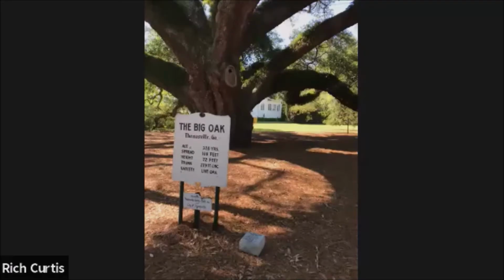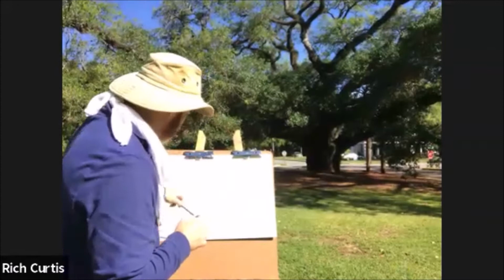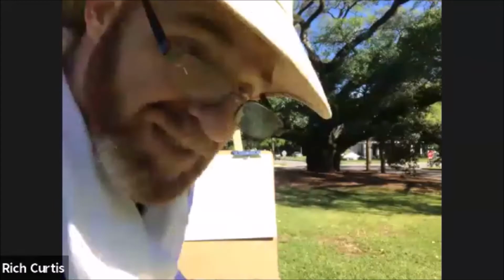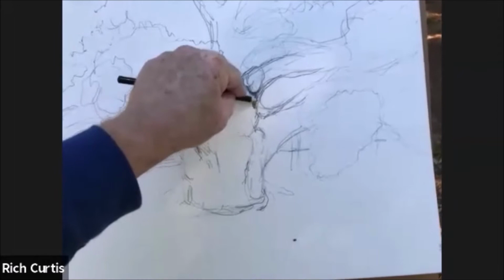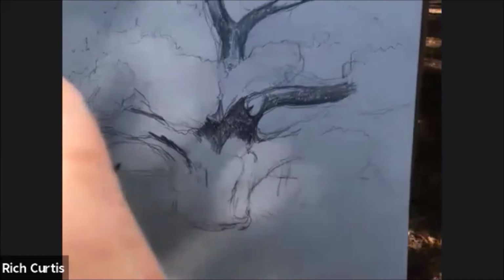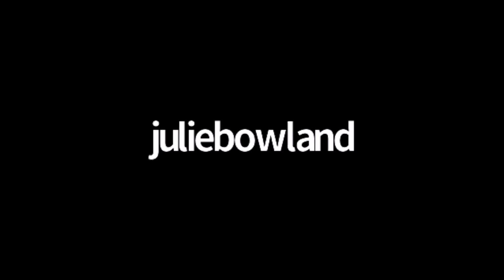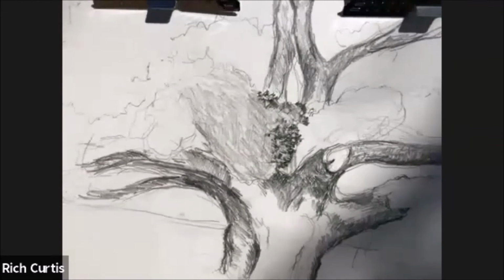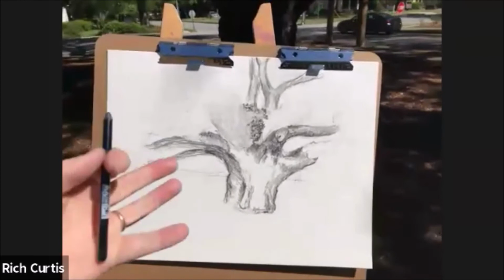Virtual Drawing Class: Thomasville's Big Oak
Thomas University Prof. Rich Curtis presents a lesson on how to draw Thomasville's Big Oak.